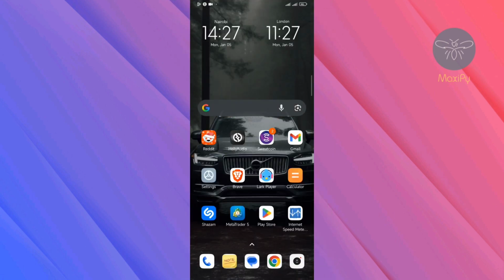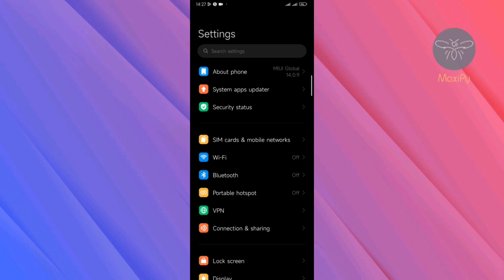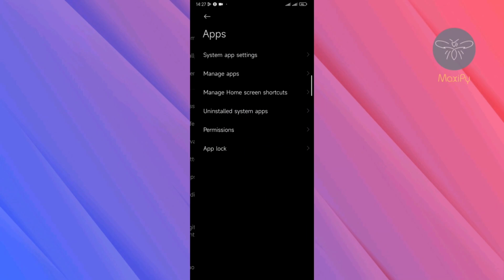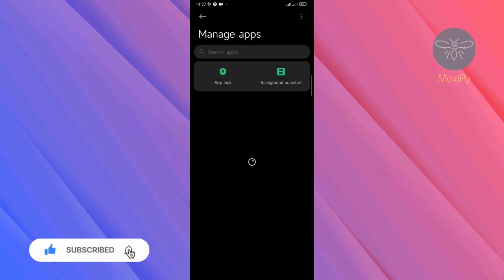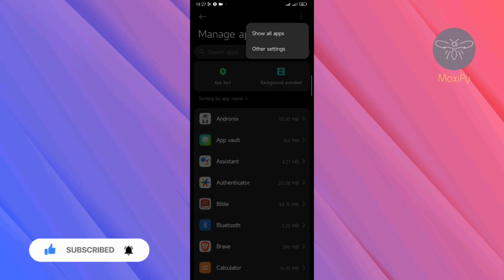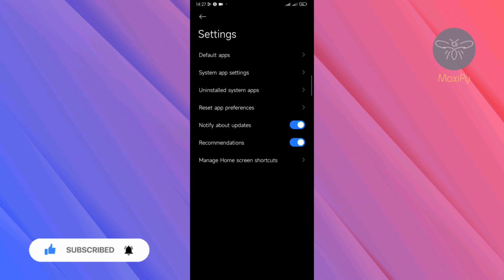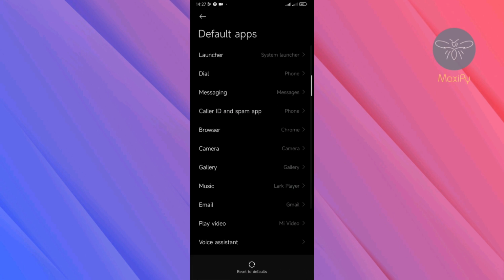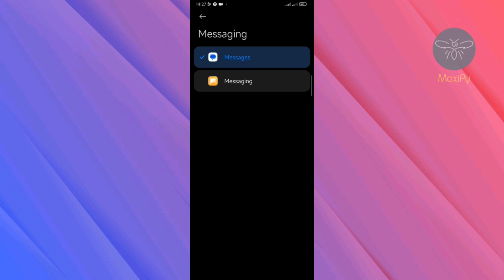How to Change Default Messaging App on Xiaomi | Switch Google Messages to Mi Message (HyperOS, MIUI)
Want to change the default messaging app on your Xiaomi phone from Google Messages to the official Xiaomi SMS app (Mi Message)? In this easy step-by-step tutorial, I’ll show you how to set Mi Message as the default SMS app, even if your phone is running HyperOS.

Safe download link for Mi Mesaging app (Tried and Tested)

What You’ll Learn in This Video:
• How to change your default messaging app on Xiaomi & Redmi phones
• How to replace Google Messages with Mi Message
• Where to download Mi Message safely
• Why Mi Message works best on HyperOS, and possible issues on MIUI

⚠️ Important Note:
Mi Message might not fully work on phones still running MIUI. It’s more compatible with HyperOS — if your device is on MIUI, the app could crash or refuse SMS permissions. Be sure you check your OS version before switching!